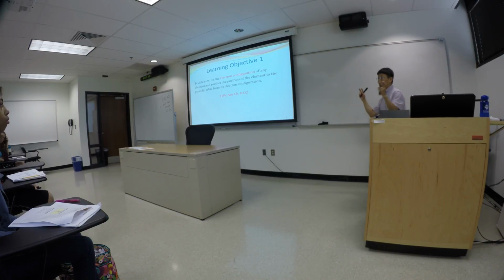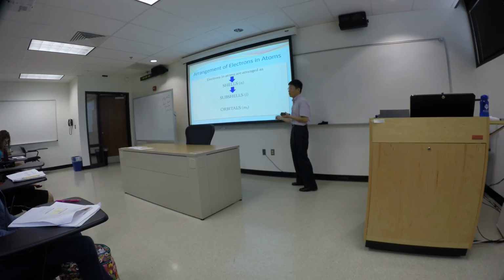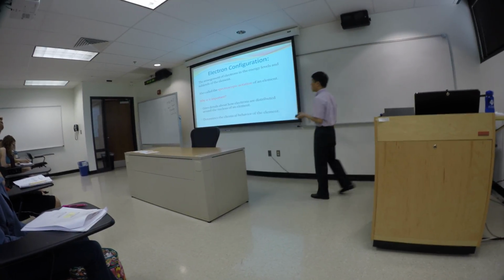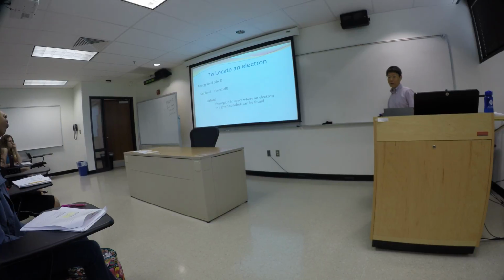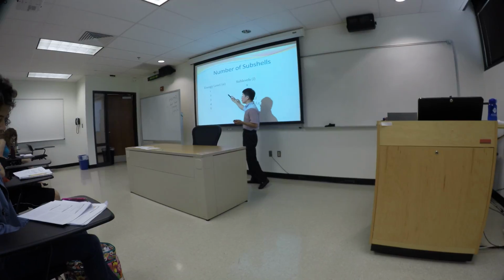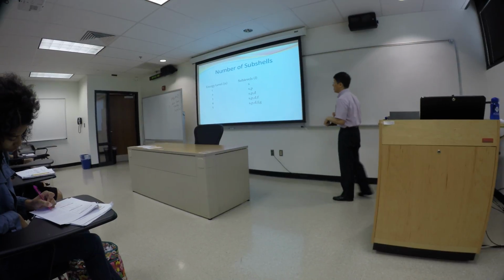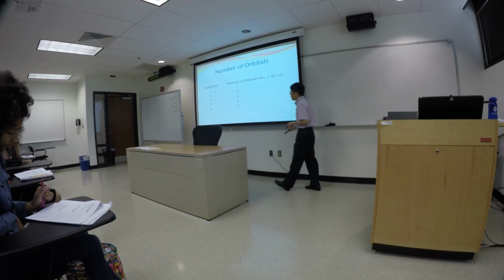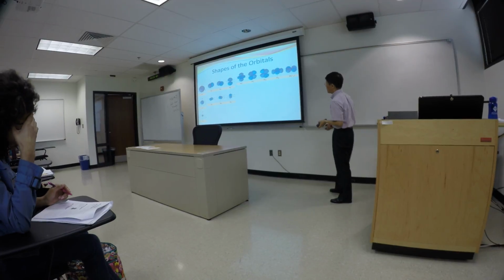Day 12 Part 10 Lecture General Inorganic Chemistry 101 GoPro Hero 4 Black Edition 4K